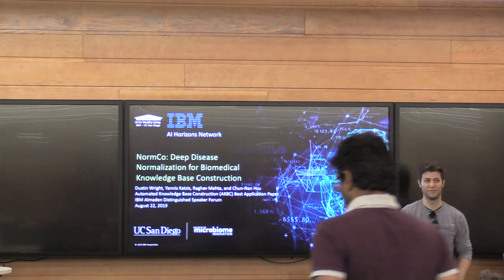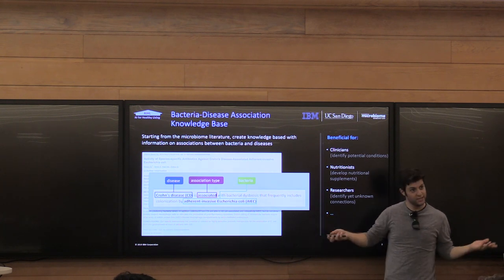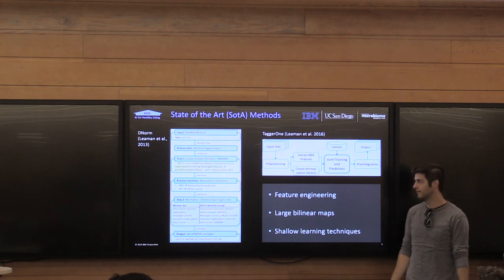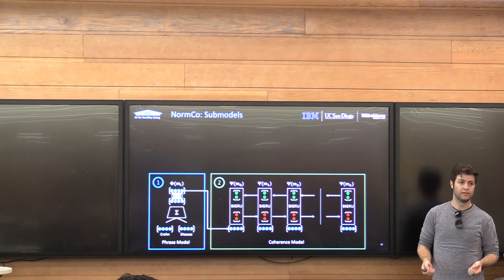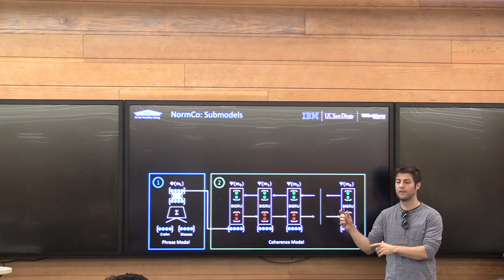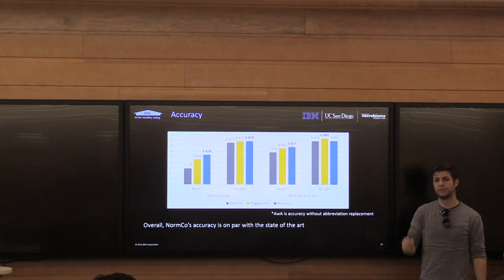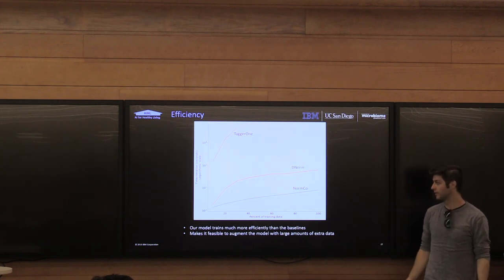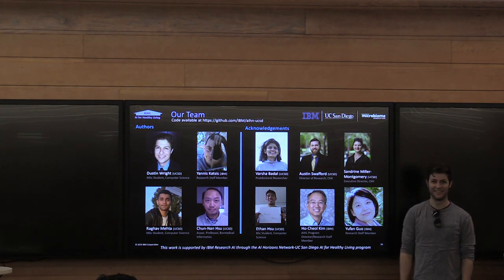NormCo: Deep Disease Normalization for Biomedical Knowledge Base Construction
by: Dustin Wright, UC San Diego

AKBC 2019 - Best Application Award

Abstract: Biomedical knowledge bases are crucial in modern data-driven biomedical sciences, but auto-mated biomedical knowledge base construction remains challenging. In this paper, we consider the problem of disease entity normalization, an essential task in constructing a biomedical knowledge base.  We present NormCo, a deep coherence model which considers the semantics of an entity mention, as well as the topical coherence of the mentions within a single document. NormCo models entity mentions using a simple semantic model which composes phrase representations from word embeddings, and treats coherence as a disease concept co-mention sequence using an RNN rather than modeling the joint probability of all concepts in a document, which requires NP-hard inference.  To overcome the issue of data sparsity, we used distantly supervised data and synthetic data generated from priors derived from the BioASQ dataset.  Our experimental results show thatNormCo outperforms state-of-the-art baseline methods on two disease normalization corpora in terms of (1) prediction quality and (2) efficiency, and is at least as performant in terms of accuracy and F1 score on tagged documents.

Speaker bio:
Dustin is a graduate student at UC San Diego in the Knight Lab working on biomedical information extraction. His main interests include natural language processing and machine learning. In particular, his work focuses on understanding scientific literature for tasks such as information extraction (IE) and automated knowledge base construction. Given the lack of labeled training data in the domain of scientific literature, he is also interested in techniques for learning from limited labeled data and utilizing existing structured data to improve the performance of IE methods. Dustin is working as an intern at IBM Research Almaden during summer 2019.